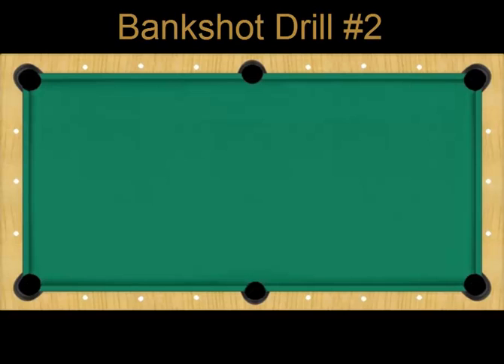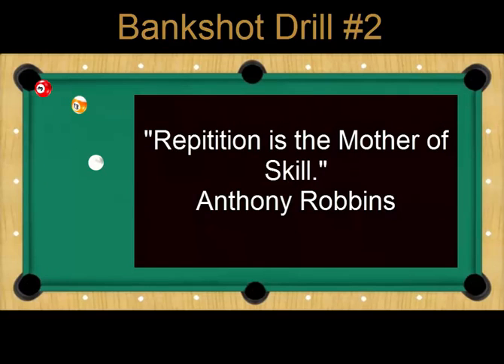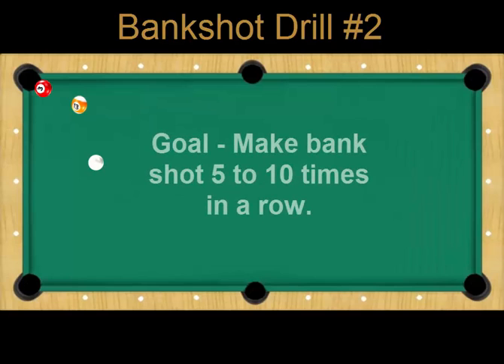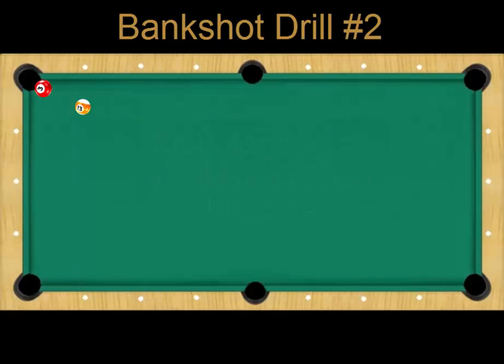Bank Shot 2 - Pool and Billiard Drills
Drill to work on a relatively easy but common bank shot.